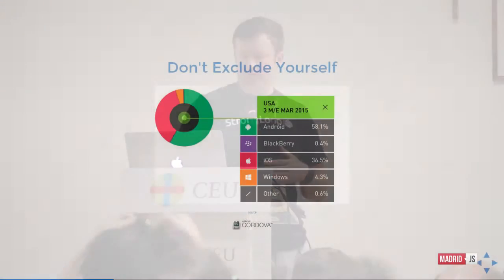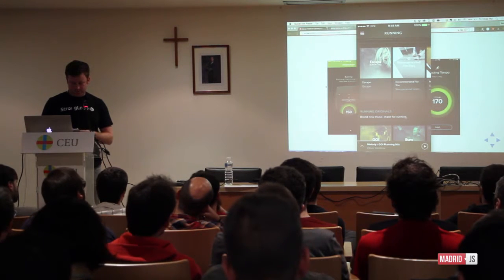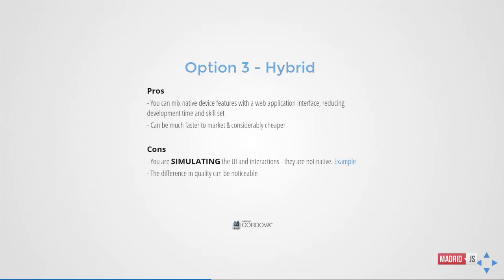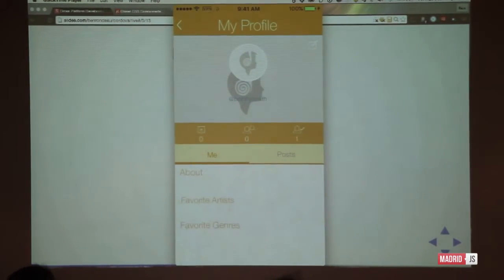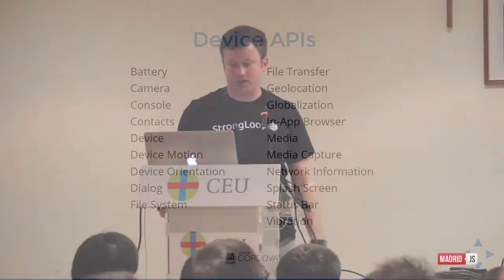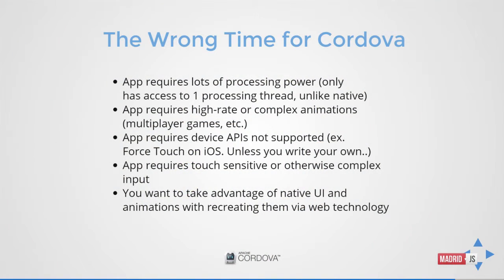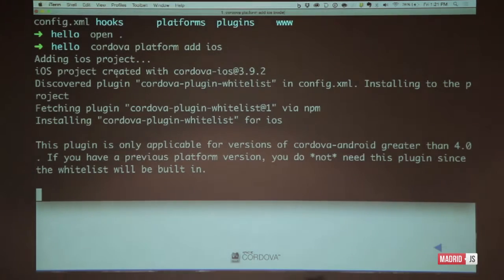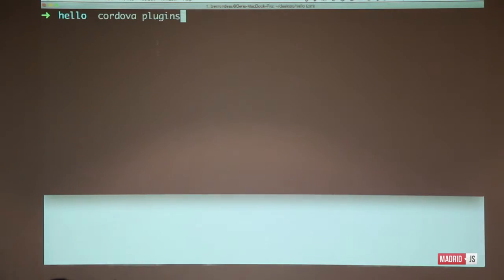Cross Platform Development with Apache Cordova - Ben Rondeau - Codemotion 2015